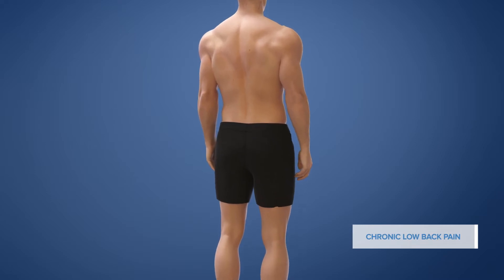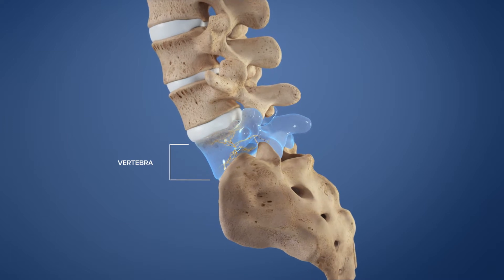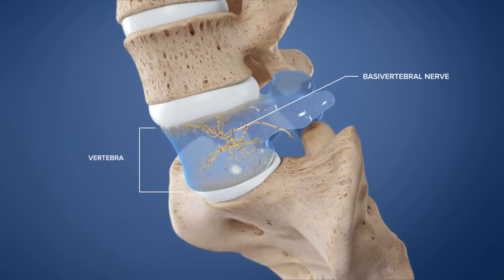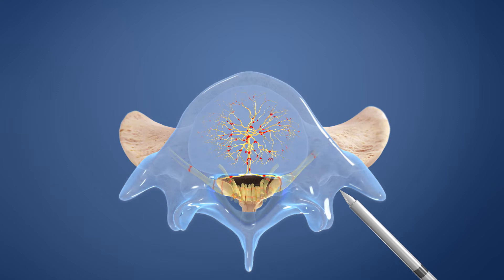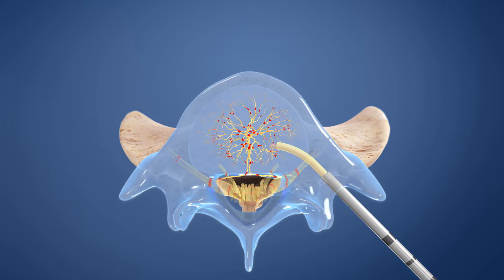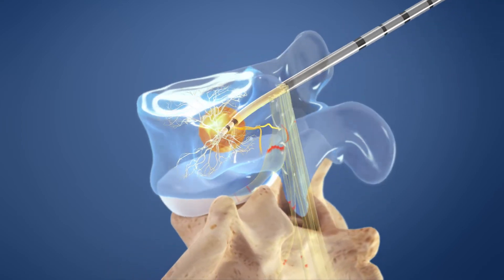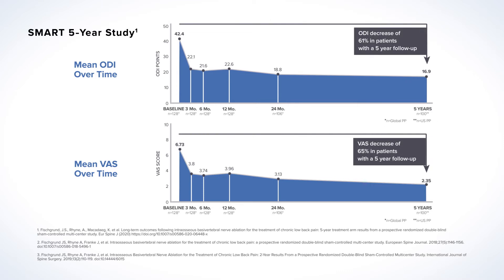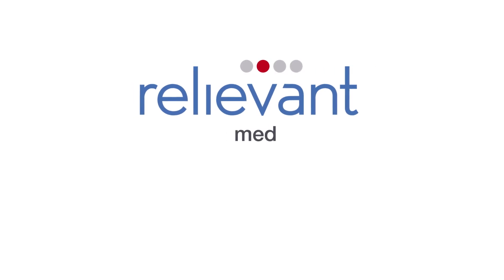Intracept Procedure 3D Animation - Reno, Nevada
The Intracept Procedure is a minimally invasive, outpatient procedure for patients with vertebrogenic pain, or chronic back pain. The procedure targets a specific nerve within the vertebra called the basivertebral nerve and has been shown to improve function and relieve pain long-term. The procedure is implant-free, preserving future treatment options for other spine conditions. Dr. Hugh McDermott, board-certified physical medicine and rehabilitation MD, with fellowship-training in interventional sports and spine, is experienced in performing the Intracept procedure.

Learn more about Intracept and the spine specialists at Swift Institute